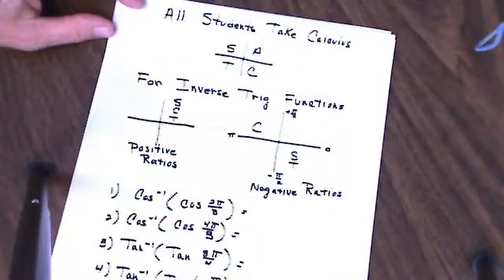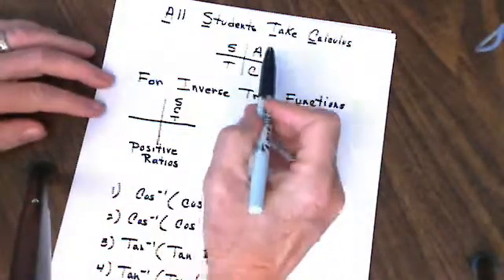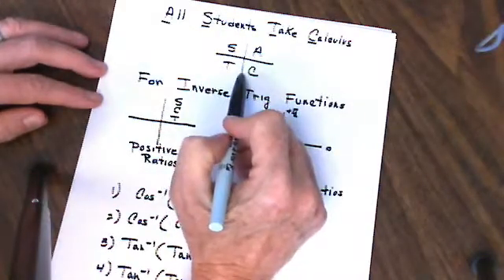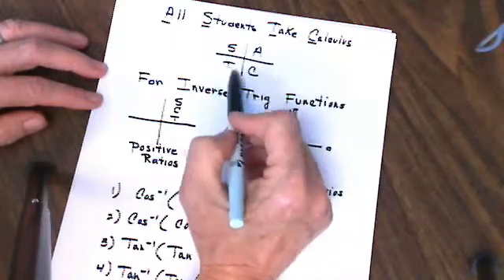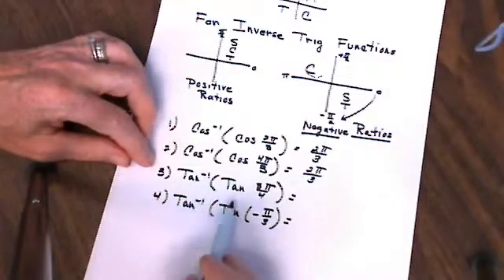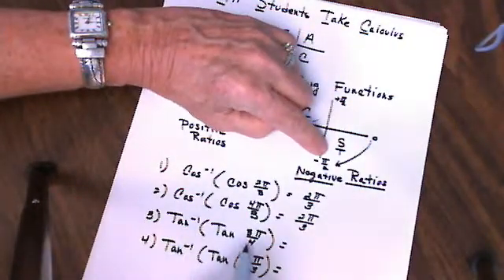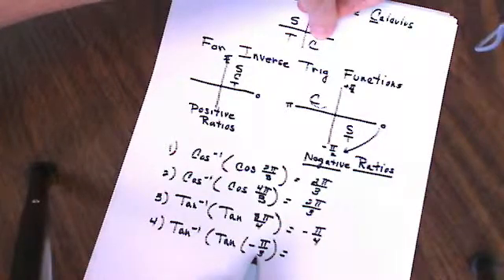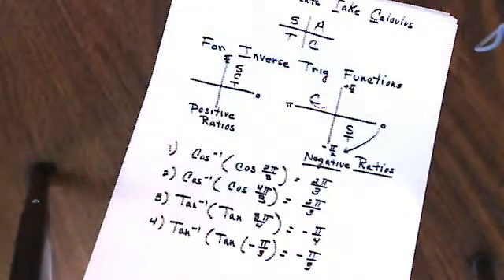More on complex and inverse trig functions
Do trig functions and their inverses "undo" one another? This can be a tricky topic.